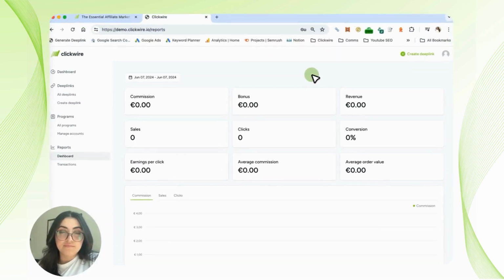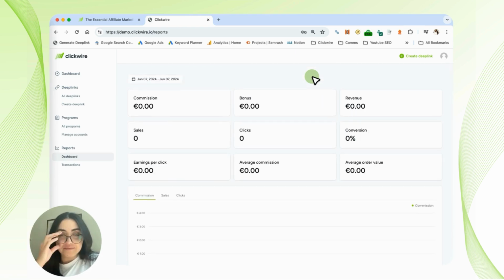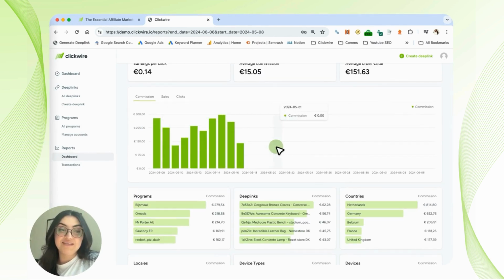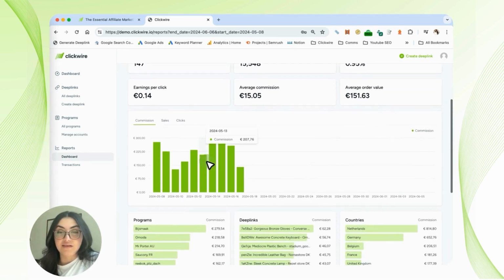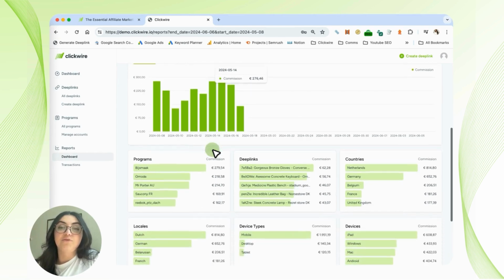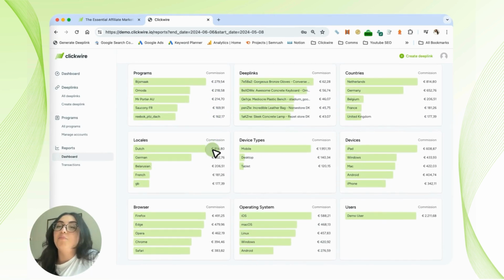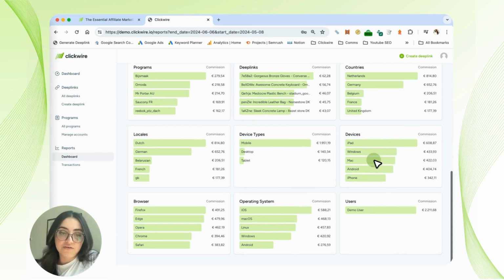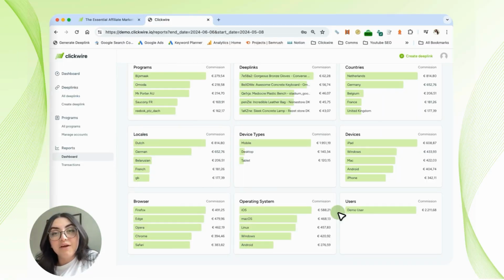How To Use Clickwire's Analytics Dashboard | Affiliate Marketing | Click Metrics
With Clickwire's Analytics Dashboard, monitoring click data and getting to know your clients is easy. In this how-to video, we shows you exactly how easy it is to utilise your data.